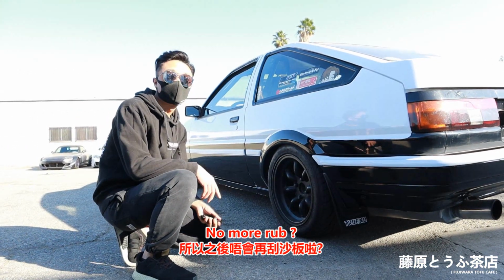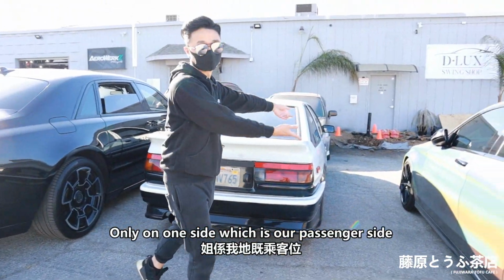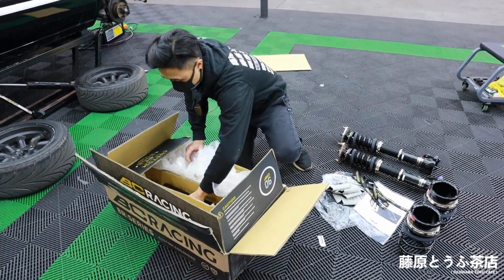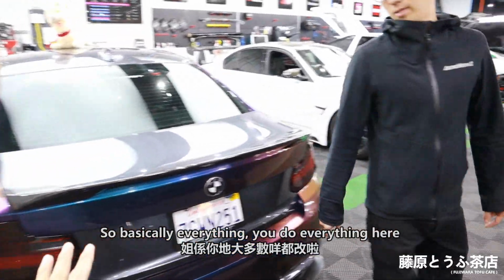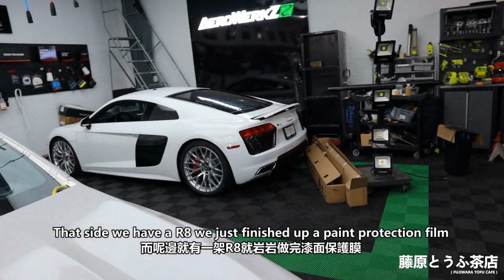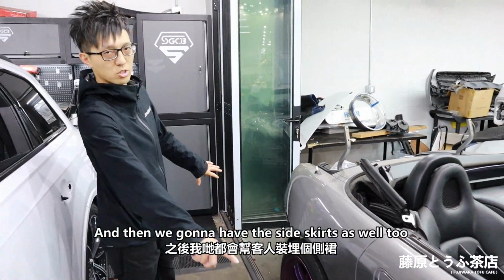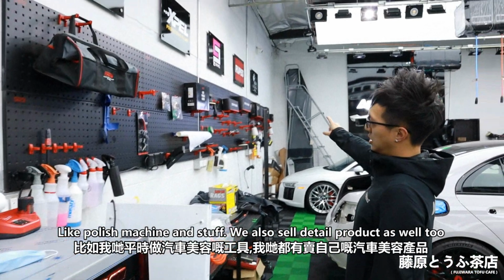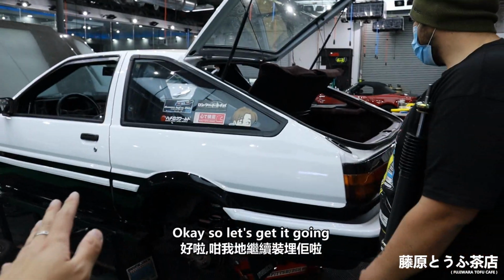INSTALLING OUR NEW BC RACING COILOVERS ON THE AE86 AT MY BEST FRIEND'S SHOP - AEROWERKZ!!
In this episode we are going to install a set of new BC Racing BR Series Coilovers on our AE86 at one of my best friend's shop - AEROWERKZ ! !
Let's go check out some cool cars at his shop and see how our 86 look after its installed.

Initial D 5th Stage : I Won't Fall Apart